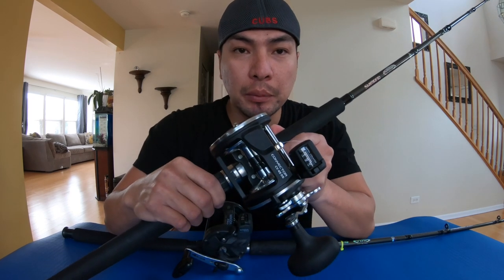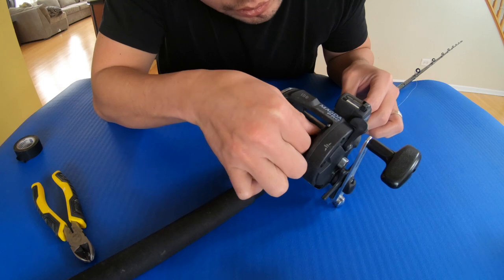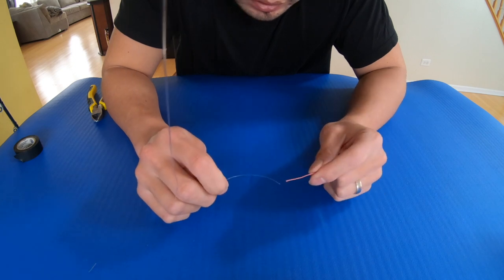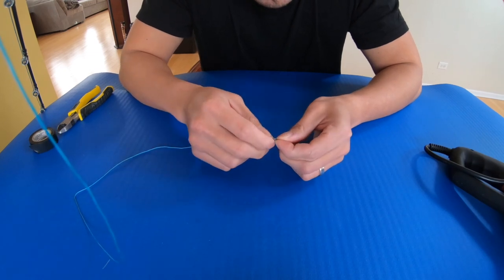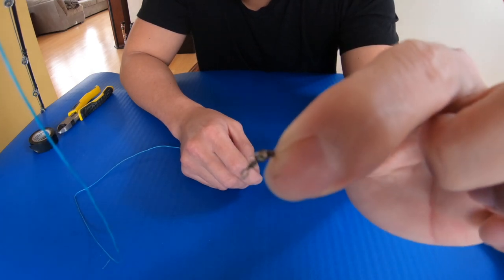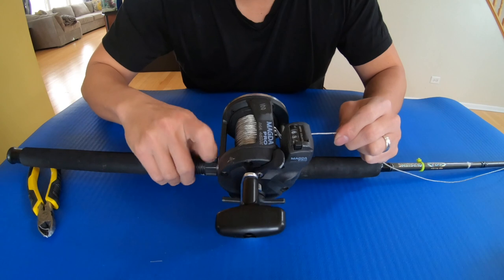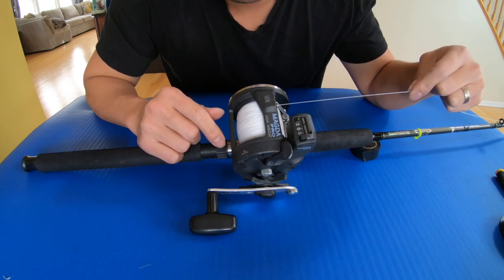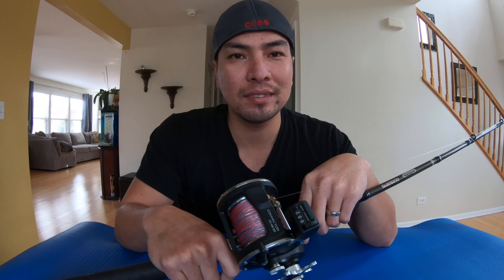How to spool Hybrid Copper/leadcore lines for Lake Michigan Salmon fishing.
Step by step tutorial how I can accurately spool all my hybrid copper reels. Including all the knots I used.
For 150’ ft of 45lb copper + 2 color of lead is approximate 30’-34ft down depending on your speed and under water currents.